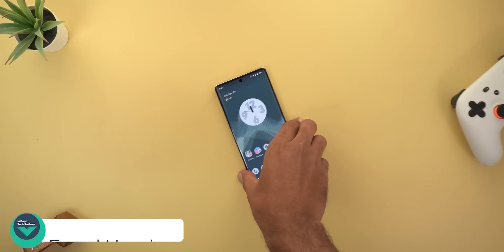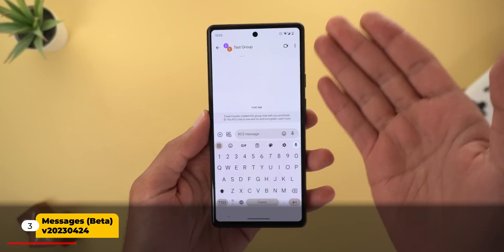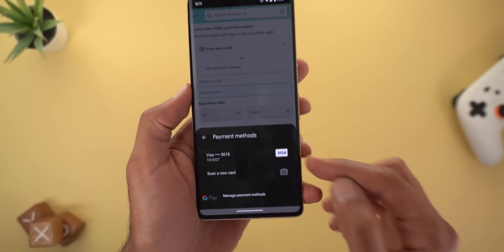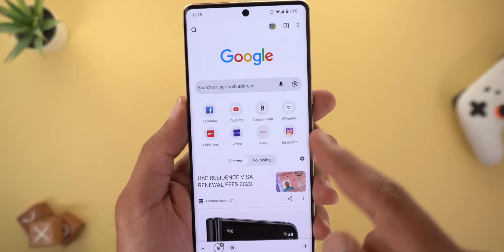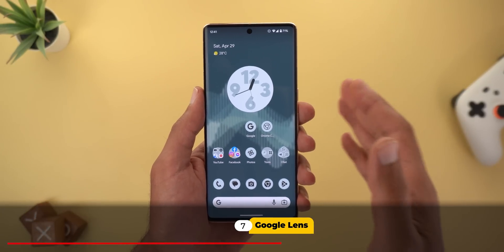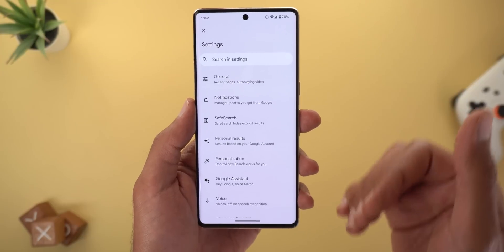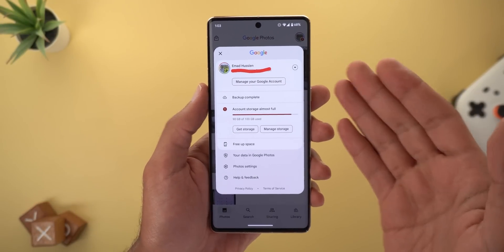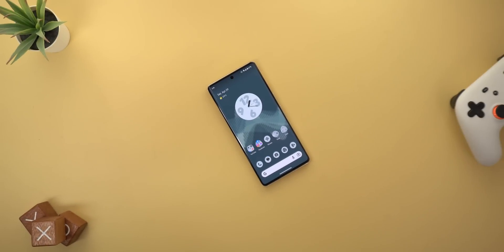Google Apps Updates EP.68 - 24 New Features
GOOGLE APPS UPDATES EPISODE 68 (24 NEW FEATURES)

**Chapters**
0:00 - Intro
0:17 - YouTube App
0:43 - YT Music
0:55 - Google Messages
1:14 - Gboard
1:53 - Chrome Canary
3:07 - Google Photos
3:32 - Google Lens
3:48 - Google App
4:30 - Google Home
4:55 - Google Contacts
5:11 - Material YOU Menu
5:23 - Pixel Watch Material YOU Icons
5:40 - At a Glance Ride Sharing
6:10 - Outro

Wallpaper Name: Serengeti